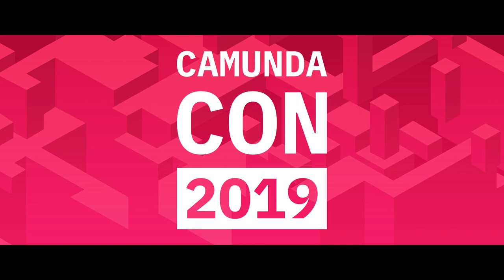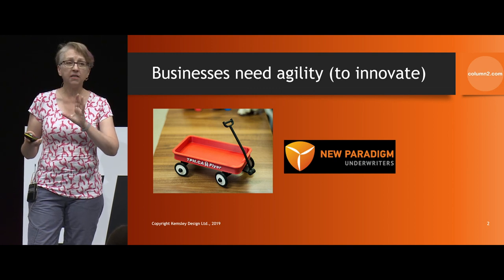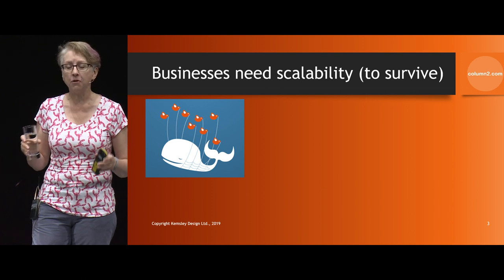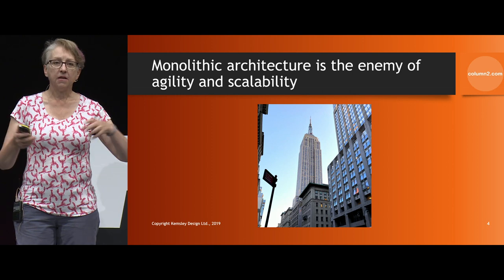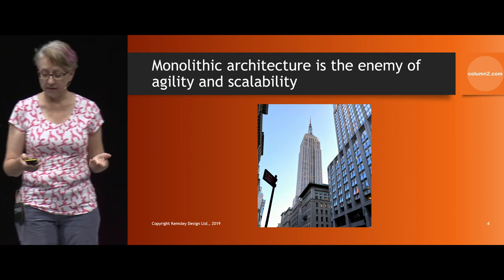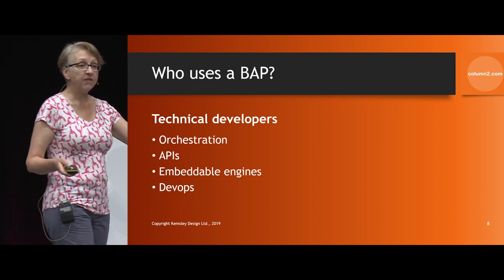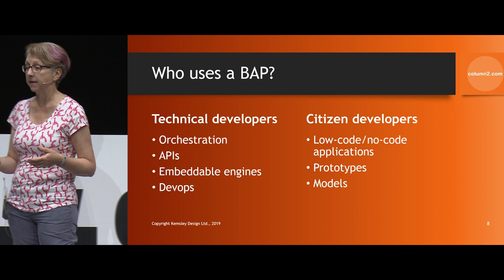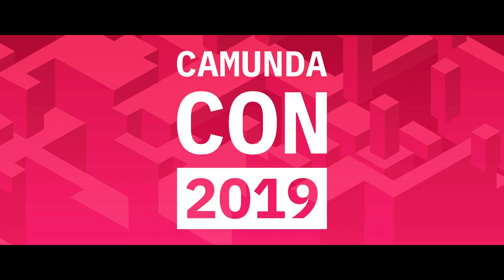From Buy to Build: The Case for Building a Digital Automation Platform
Speaker: Sandy Kemsley
BPM Industry Analyst and Architect
Kemsley Design Ltd.

Many organizations today are hampered with legacy infrastructure, monolithic application design, proprietary platforms and “untouchable” code, the result of decades of poor application development practices and over-customization of packaged software solutions. This is driving the trend towards digital automation platforms that support rapid software development in-house, swinging the pendulum from “buy” back to “build” for the automation of core business operations. Although there are single-vendor digital automation platforms available, large enterprises are building their own platforms – which will then support internal application development by distributed teams – rather than starting with a monolithic, proprietary product.

With processes and decisions at the heart of automation requirements, BPMS is a core component of these platforms, but a fully-capable digital automation platform needs to be much more than just an augmented BPMS. To provide best-of-breed capabilities, a digital automation platform integrates components from multiple suppliers, with new capabilities being added as the business requirements and technology evolve. Deploying these capabilities in a microservices architecture provides robust yet efficient scalability that’s just not possible in a monolithic platform.

Hear about how these trends are developing in the industry, the typical use cases for building a digital automation platform, the components that it is likely to contain, and expected benefits and pitfalls of this approach.